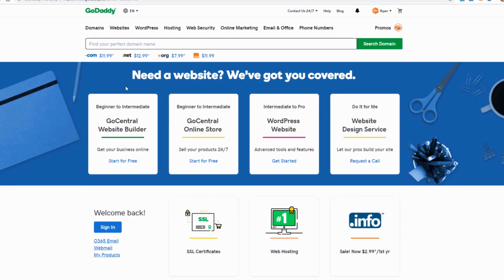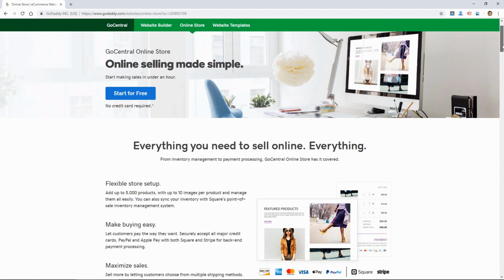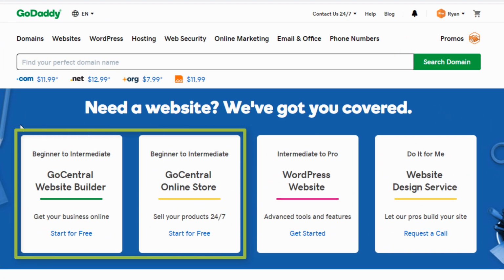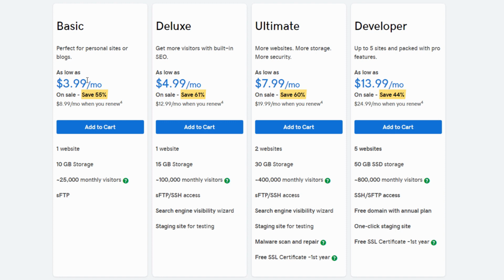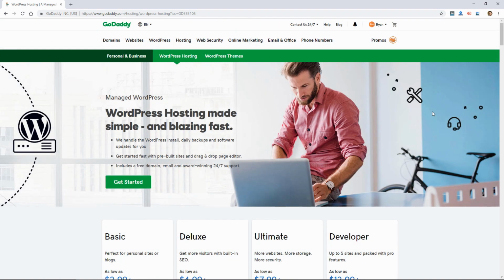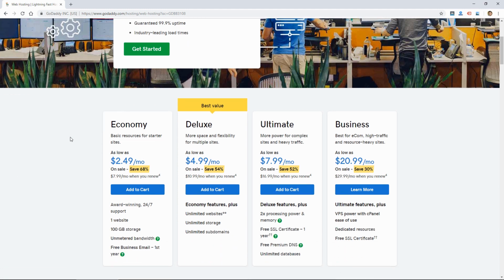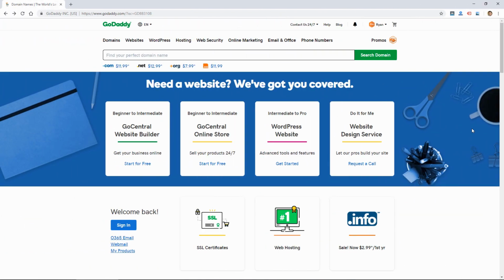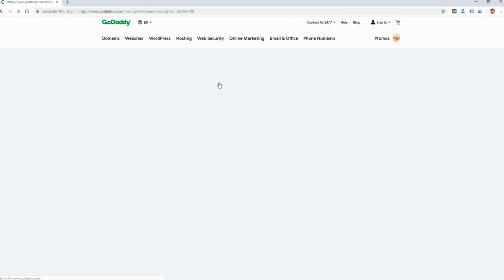GoDaddy Website Options - Design, Hosting, DIY Builder, etc...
GoDaddy sell domains. We all know that. But what about their options for building and hosting websites like their standard hosting plans, GoCentral Website Builder, Online Store, and their web design services. In this video, I go over the different options they currently offer so you can make sense of all that Godaddy offers.